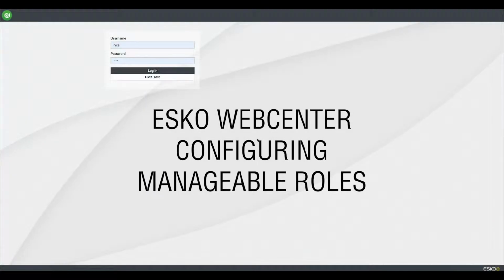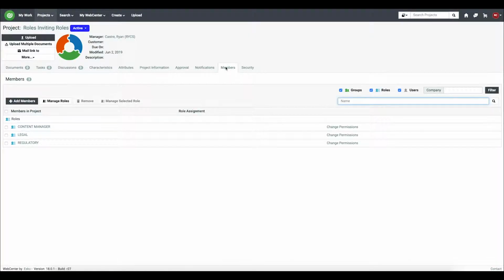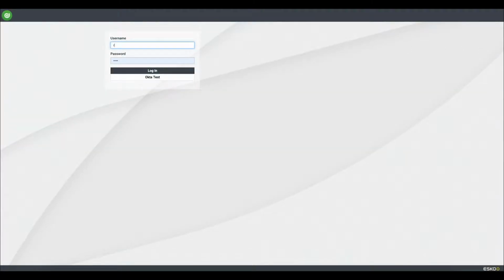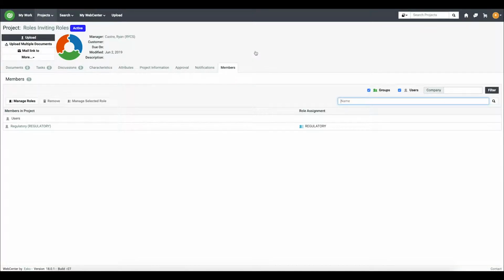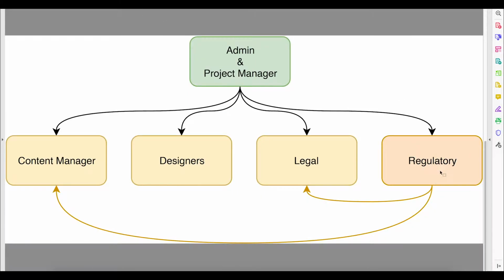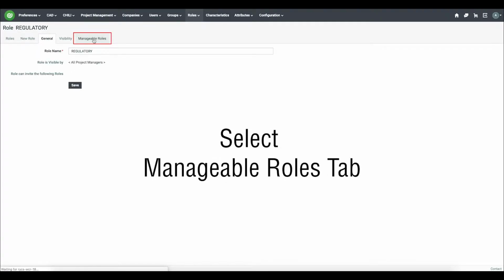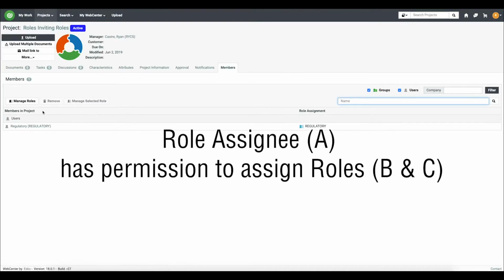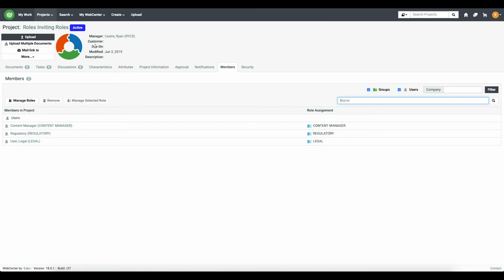Esko WebCenter Pro-Tip #16 - Configure Manageable Roles (Roles Inviting Roles)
Esko WebCenter Pro-Tip #16
Configure Manageable Roles also known as "Roles Inviting Roles"